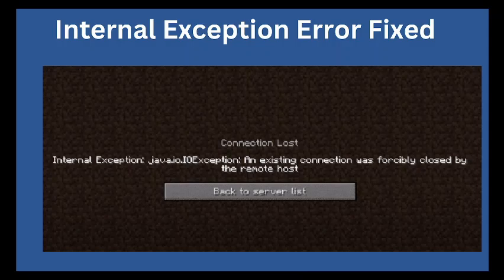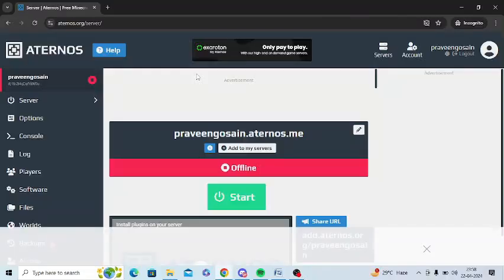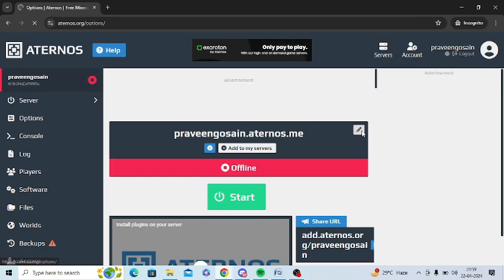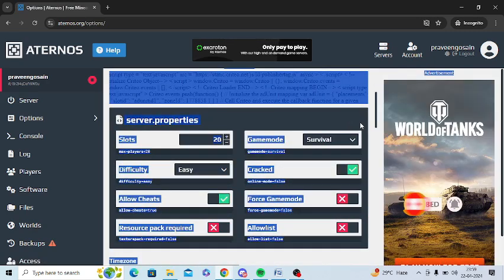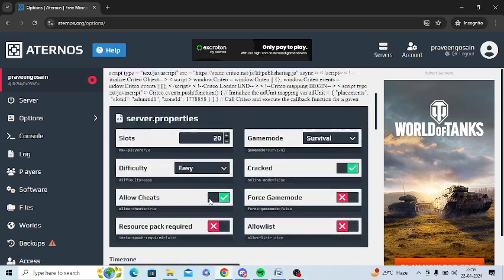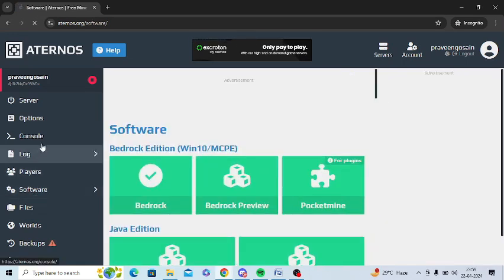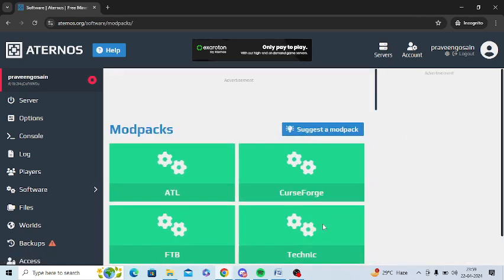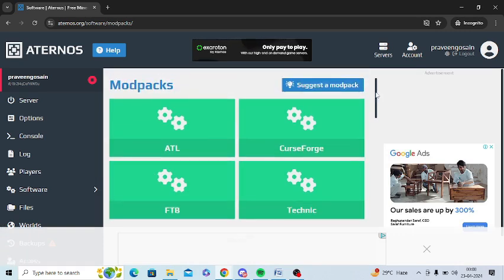(100% Solution) Internal exception java.io.ioexception: Minecraft for Aternos Server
Internal exception java.io.ioexception: An existing connection was forcibly closed by the remote host

If you are getting Minecraft error in Aternos service i.e. Internal Exception: java.net.SocketException: Connection reset, you can fix it with a few easy steps given below:

Step 1 – Change Configuration In Server

• On the server page in Aternos, click edit
• Change the wrongly included server properties
• Closely examine all the properties before making any changes

Step 2 – Change Mods

• After logging into your Aternos account, click on “Software”
• Scroll down and click on “Modpacks”
• Select an appropriate mods such as ATL, CurseForge, FTB or Technic

Step 3 – Change Server